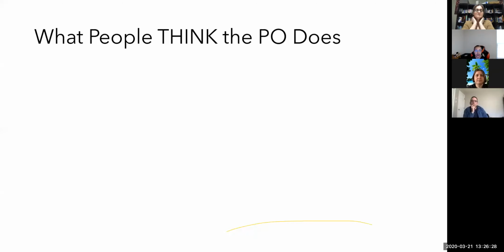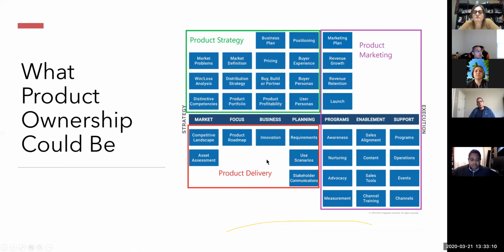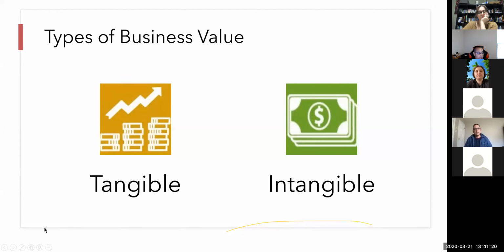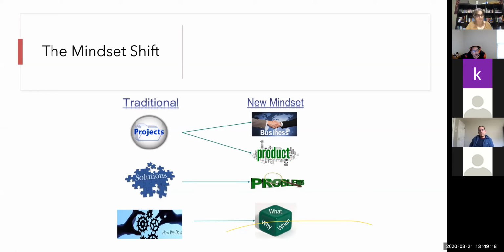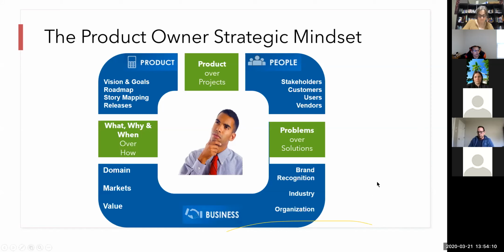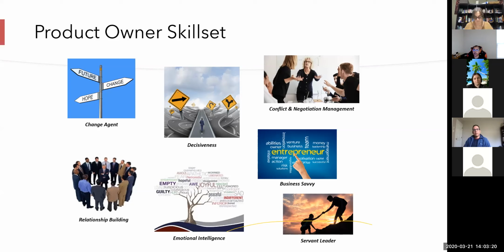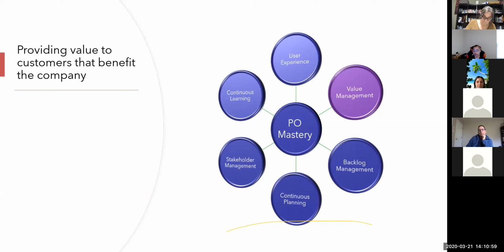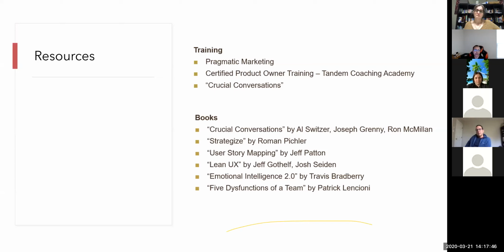Coaching Tools and Techniques Meetup - Coaching The Product Owner by Angie Pate